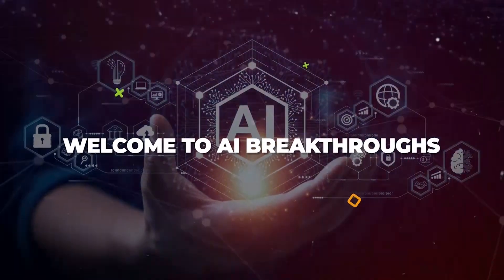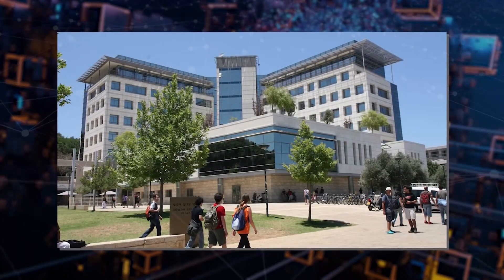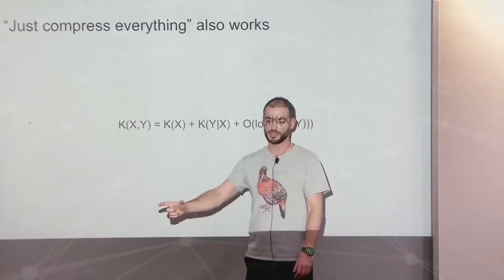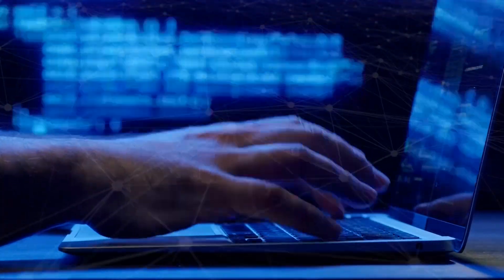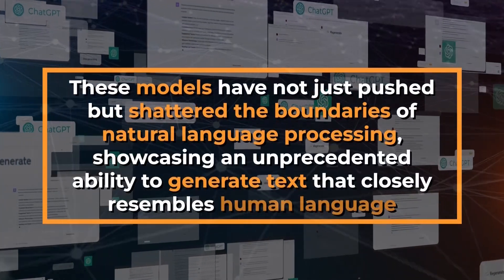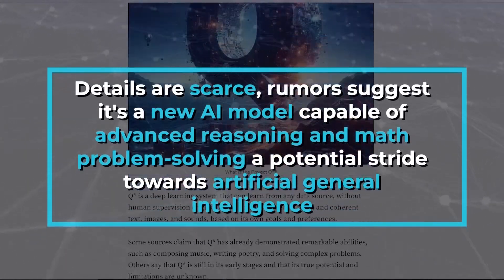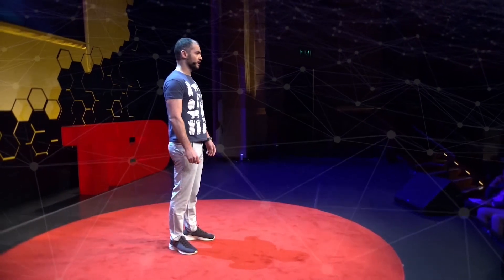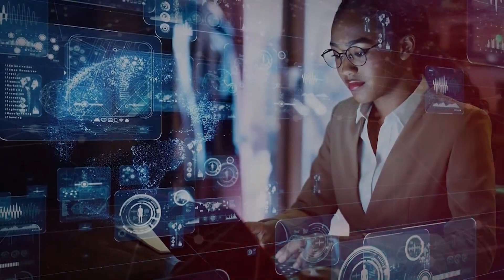Ilya Sutskever: The Mastermind Behind the Superalignment Project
In this video we explore Ilya Sutskever's visionary AI journey and dive into his early life, academic pursuits, and impactful collaborations. We will aslo discuss the strategic decisions shaping OpenAI's mission and Sutskever's leadership in navigating ethical challenges.

We will also learn about the "Superalignment" project, its goals, and Sutskever's $10 million grants for AI safety research. Don't miss this insightful exploration of a visionary mind in AI.